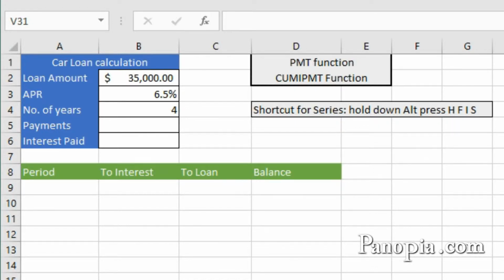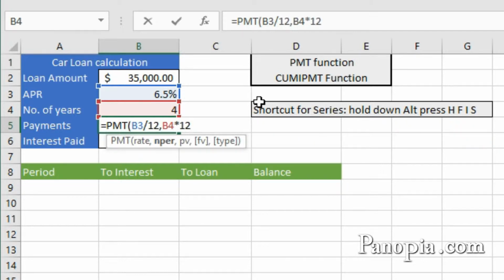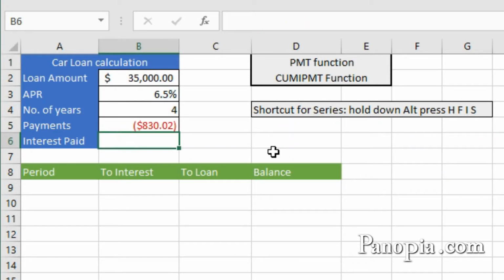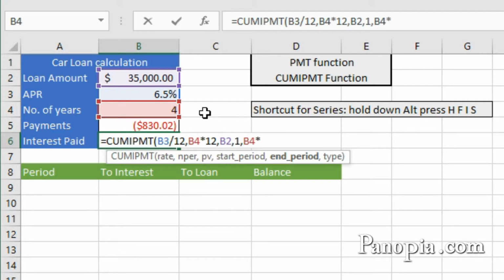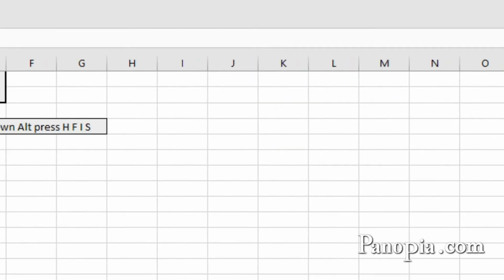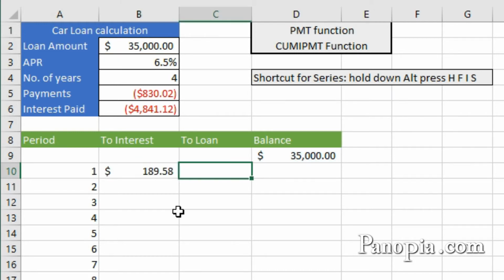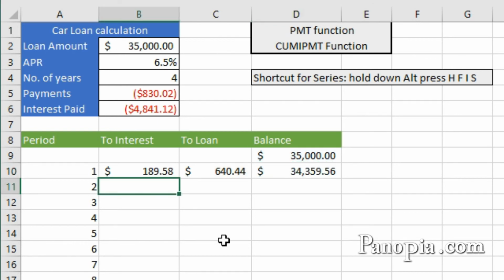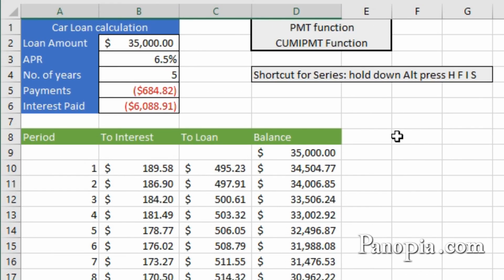Excel - Financial Functions Part 1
How to use the PMT function to find the payment amount for loans with a constant interest rate. The CUMIPMT function will reveal how much interest is paid on a loan with a constant interest rate.